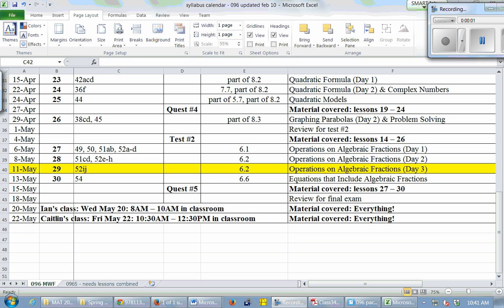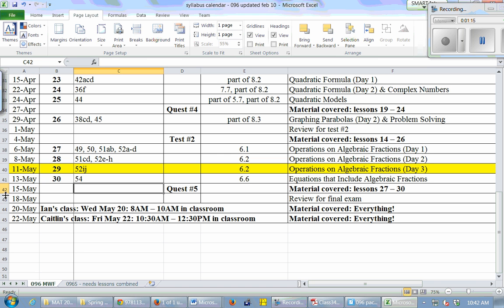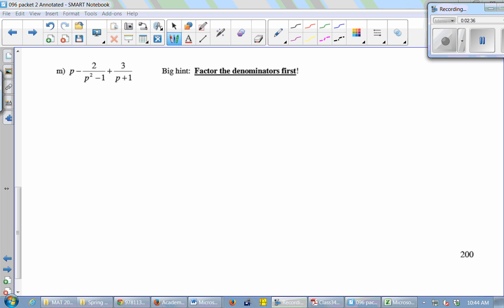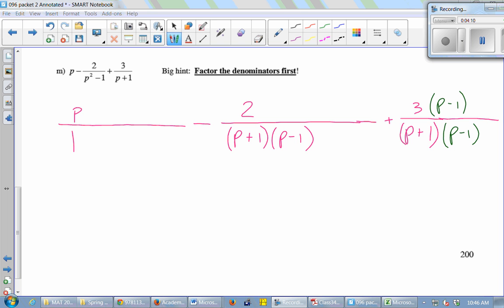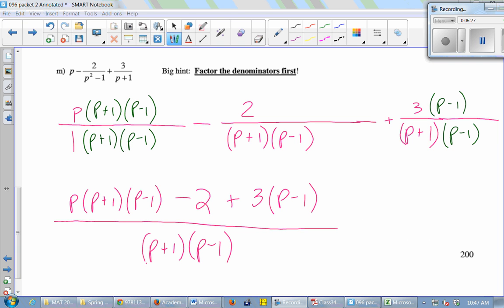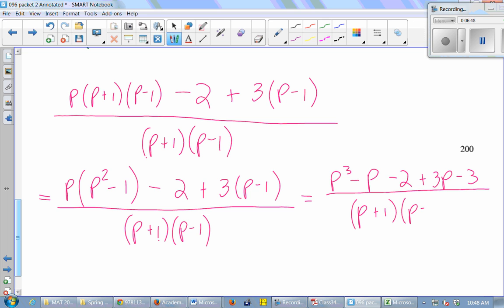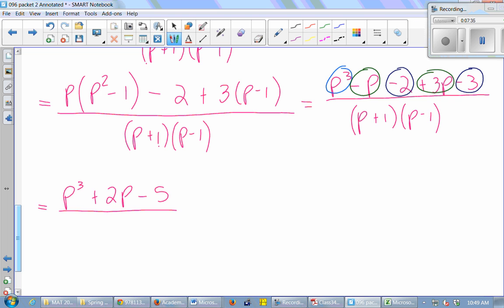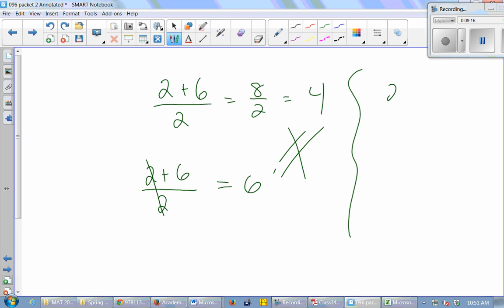MAT 096 Class 29 Sp 15